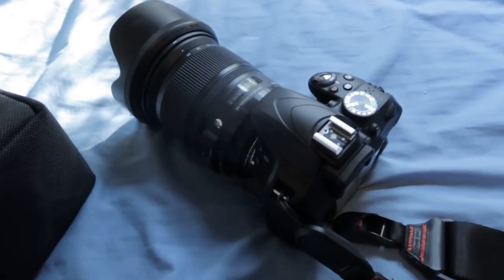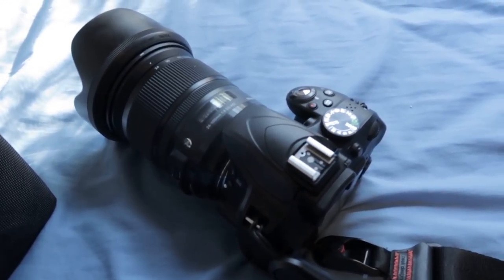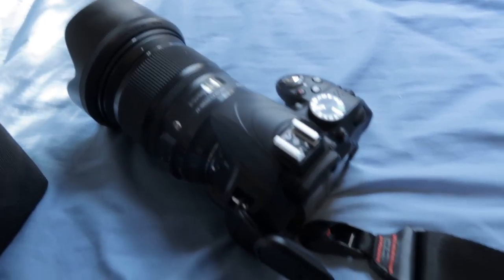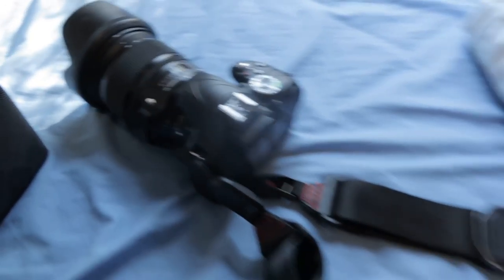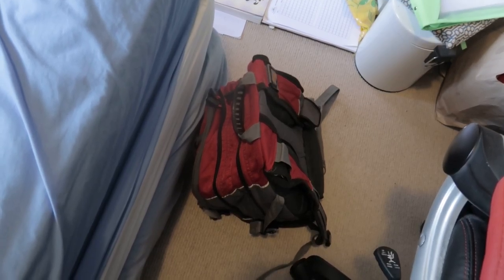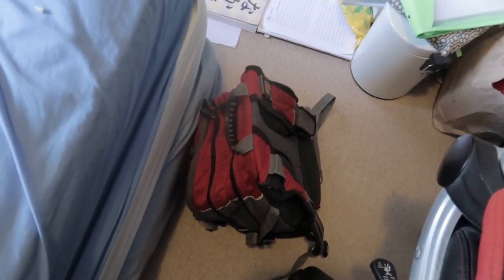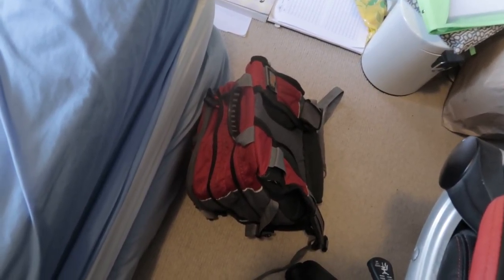Preparing for vivid!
Hey I'm back!

This time I thought I'd just put up something small about the kit I'm packing for Vivid this evening! Vivid is a light installation festival held every year in Sydney, Australia. It's a huge event and spans a lot of places in the city. After I've processed my shots - I'll be putting them up on my blog which you can check out here: